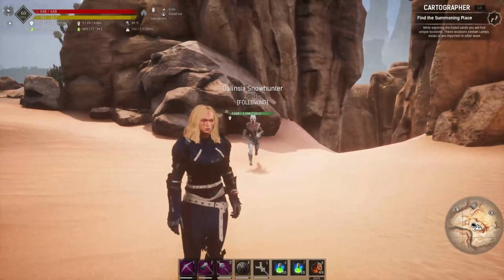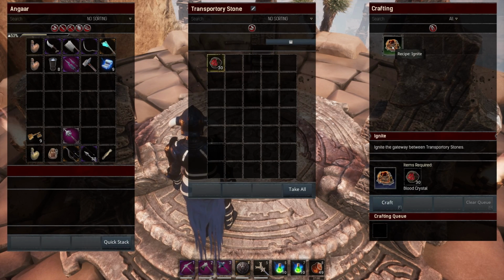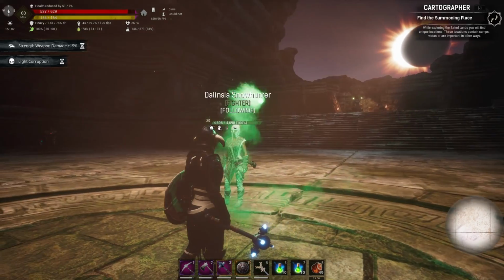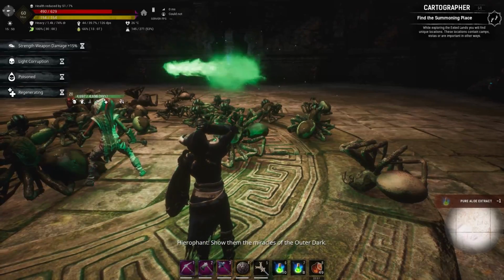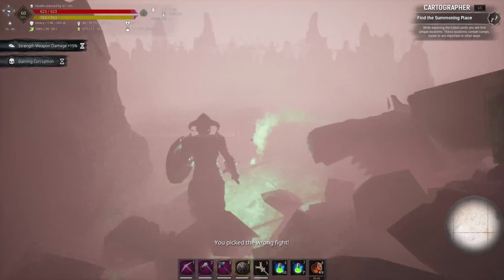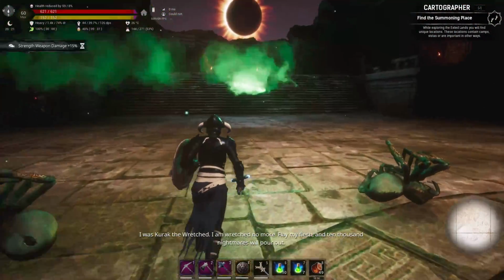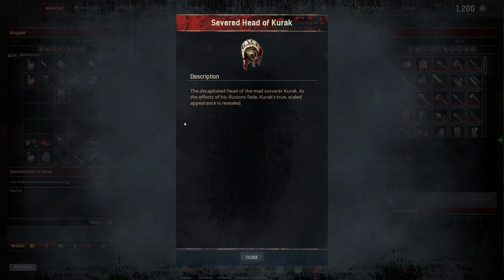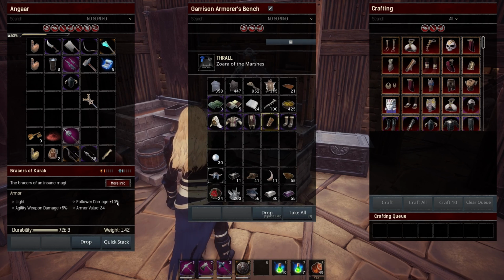Conan Exiles | Age of War | Beginner's Guide 23/24 | Ep.42: Kurak's Dungeon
In this episode we take on the final dungeon on the Exiled Lands; Kurak's dungeon.  Added in Age of Sorcery Chapter 3 this is the newest dungeon to be added to the map where we have to fight against Kurak's magi and the spells the case before facing off against Kurak himself.
It is a tough fight and not one to be taken lightly. Be prepared!